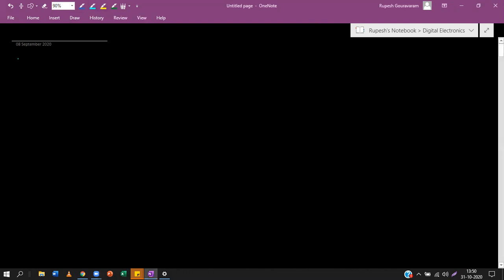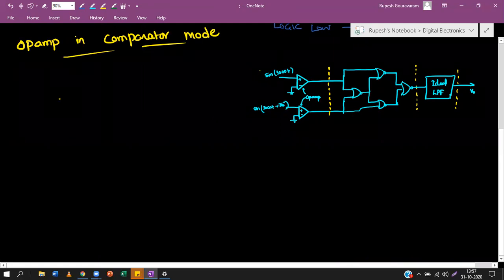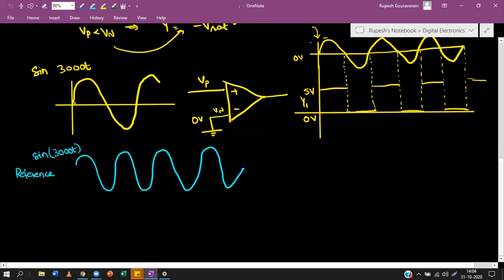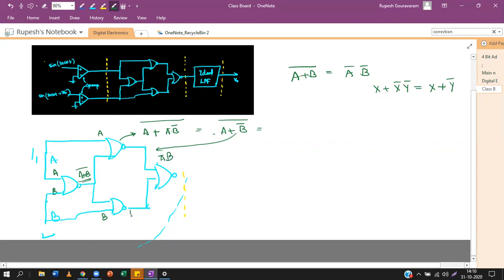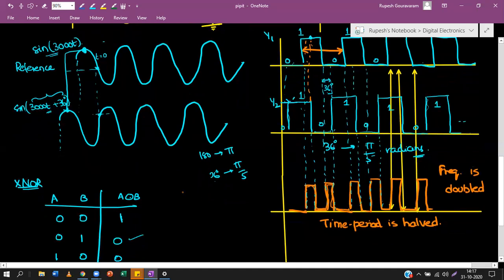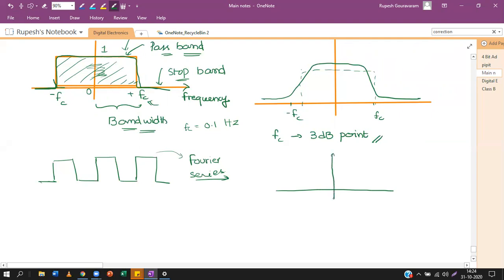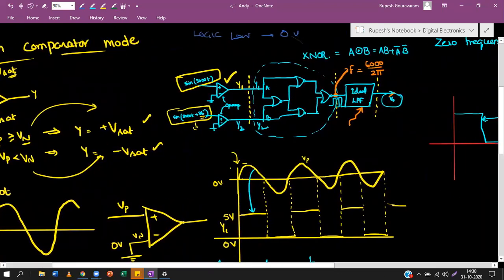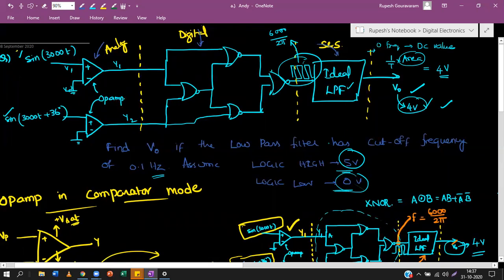(Part-3) Digital Electronics- Boolean Algebra & K-Maps- for GATE & ESE